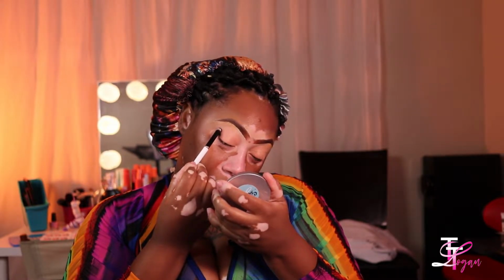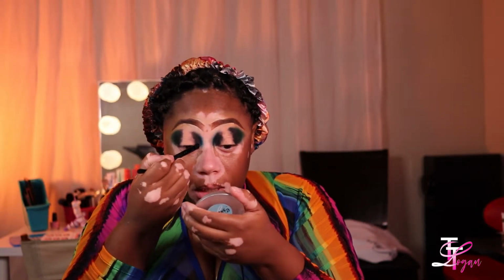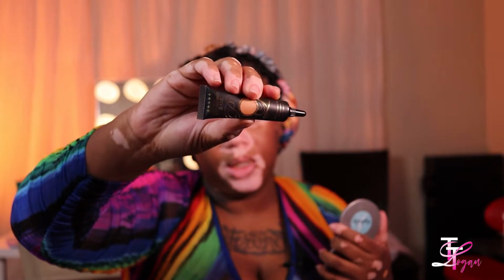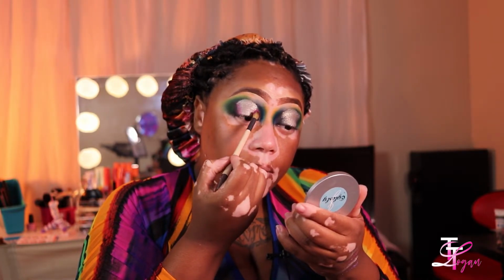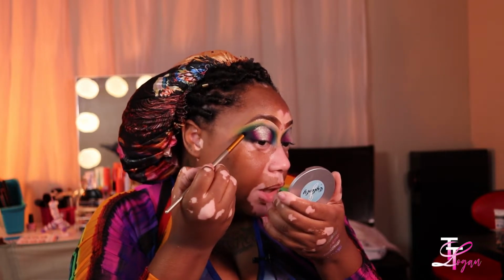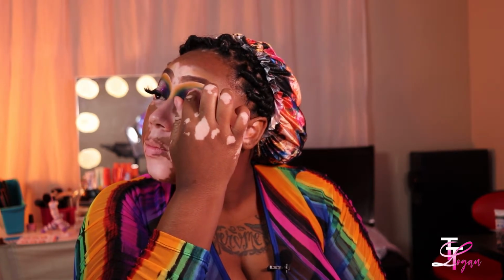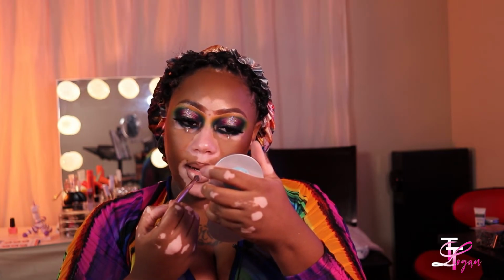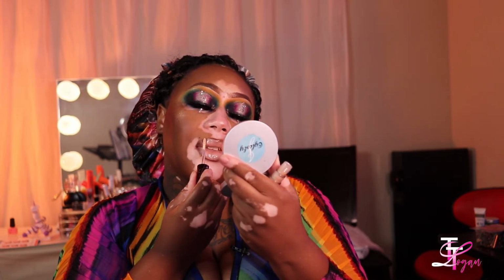playing in new makeup